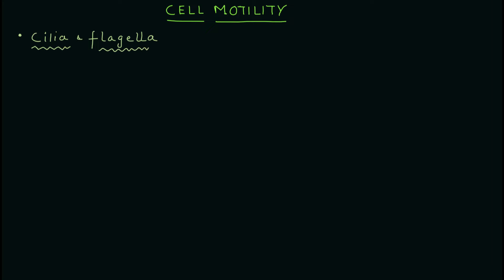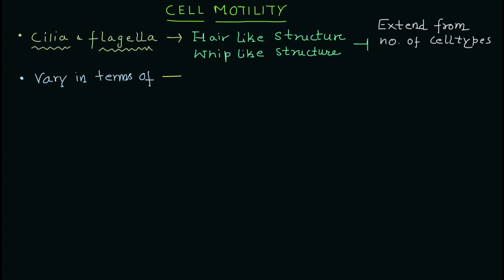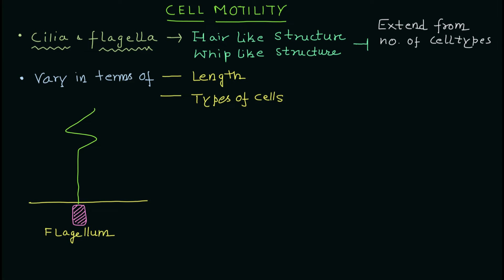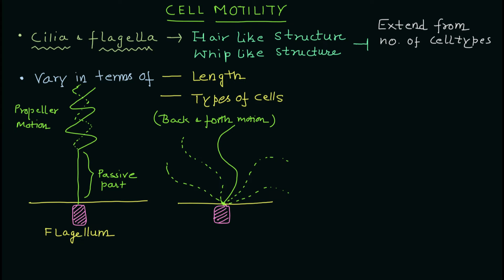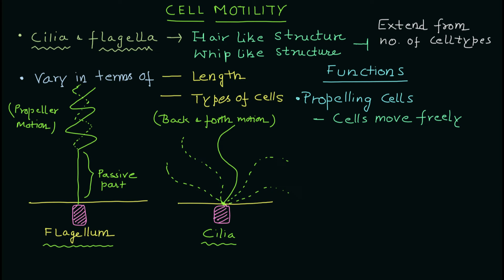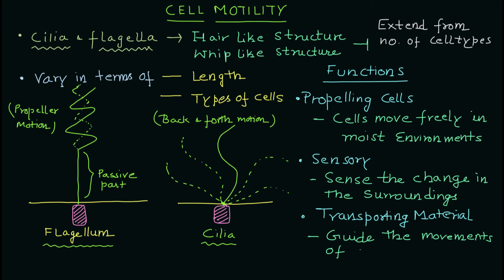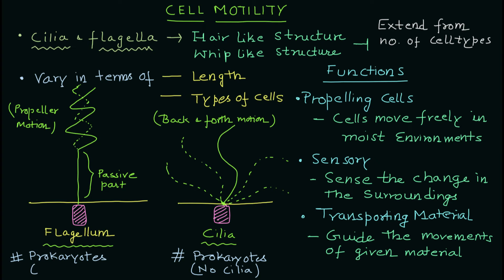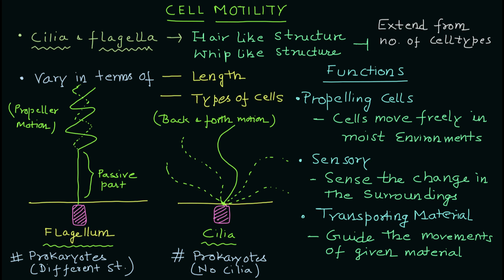Cell motility | Flagella | Cilia | Functions | Cell Biology | Basic Science Series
Cell biology,
Cell motion,
Flagella,
Cilia,
Structure and function of Cilla,
Structure of flagella,
Hair like structure in cell,
Whip like structure in cell,
Sensory function of cells,
Transporting material of cells,
Propelling cells using flagella,